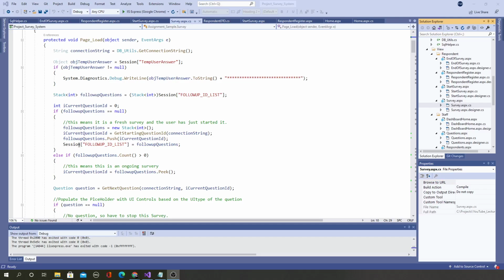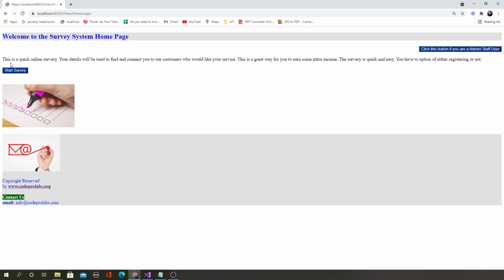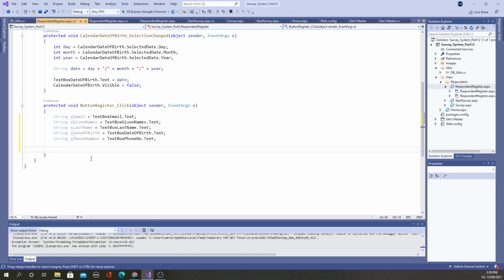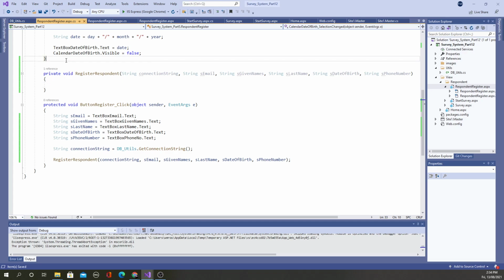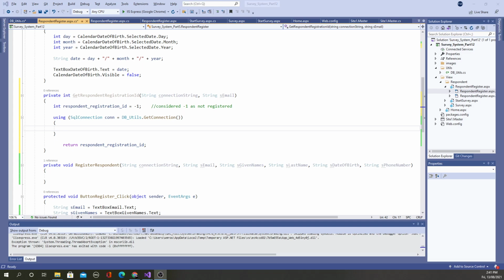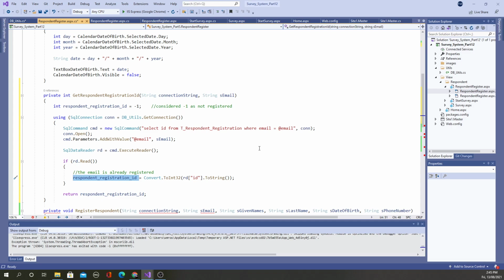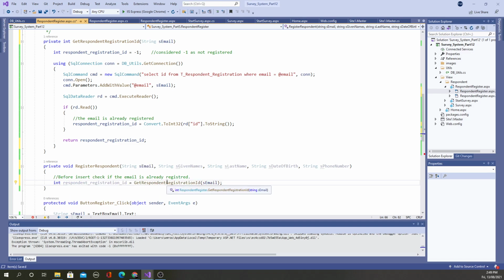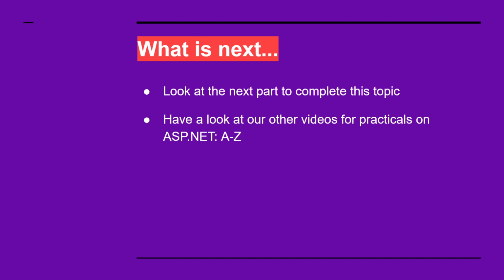ASP.NET C# - Complete Project - Survey System - Part 12 - User Registration cont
Save to the Database
 - without using any SqlHelper class

Run SQL in the Backend Database and Check and Verify the Saved data